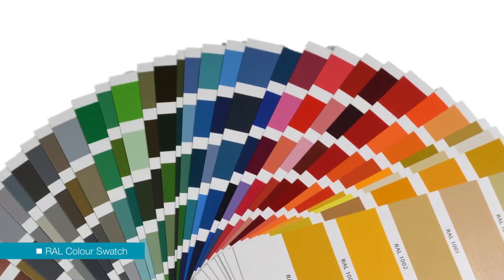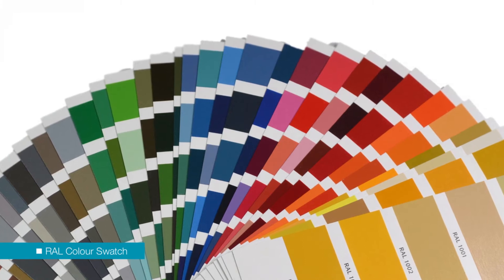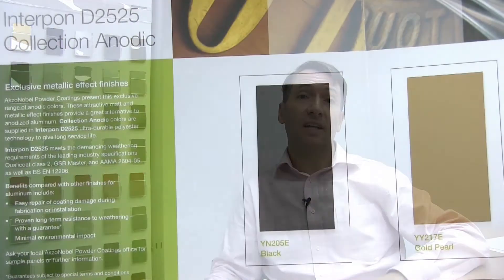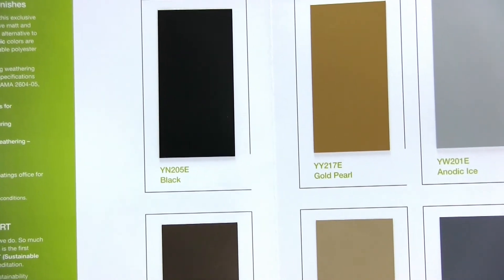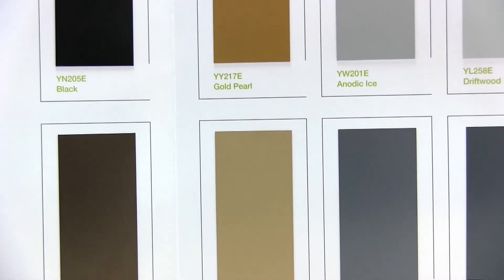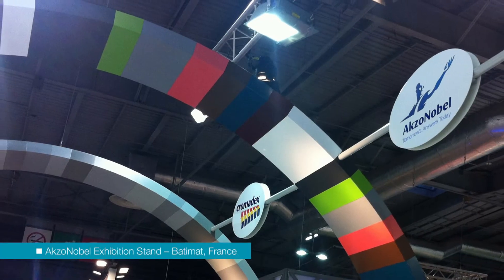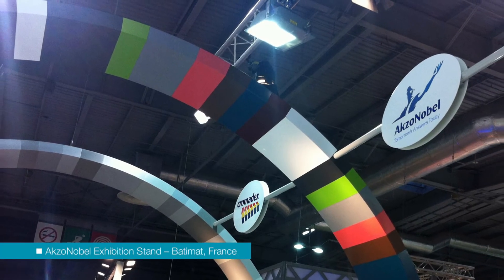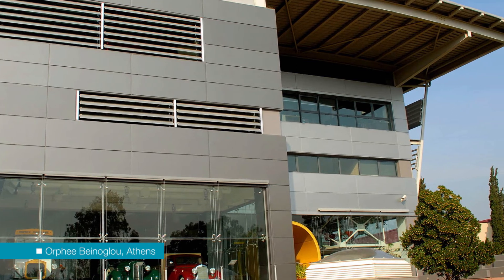Anodizing vs Powder - Part 3 - Colors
Russell Deane - Architectural Segment Manager for AkzoNobel Powder Coatings -  Examining Colours, Effects and Substrate choices for Anodizing and Coating.